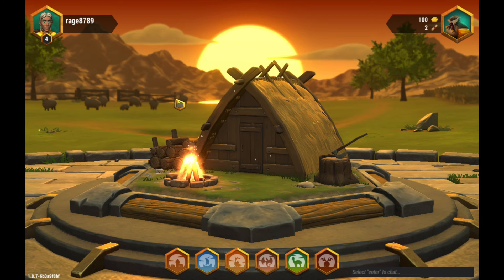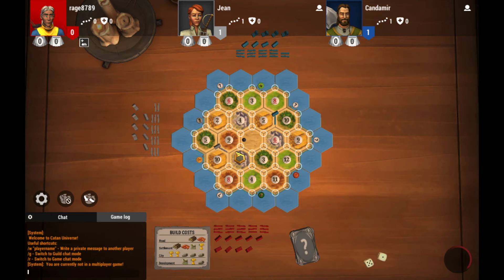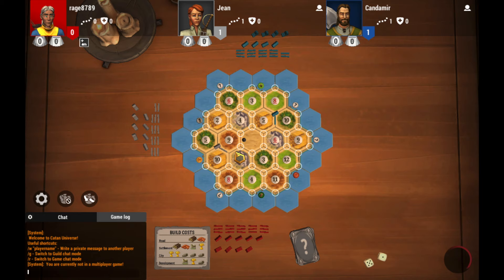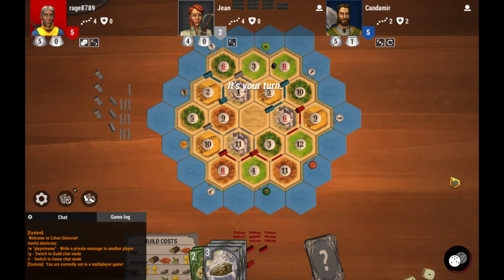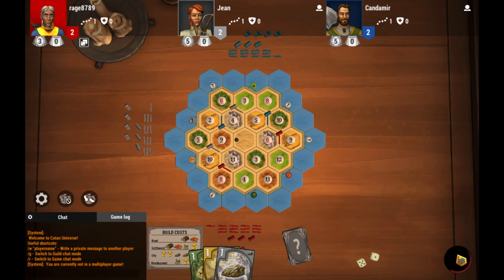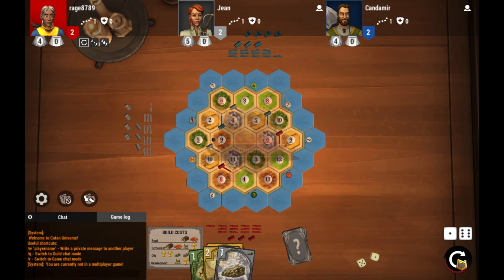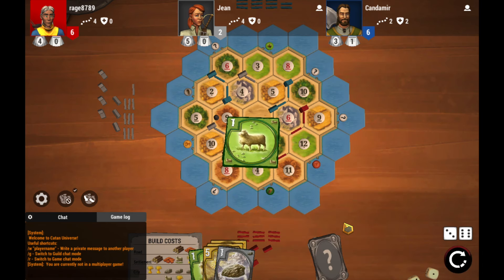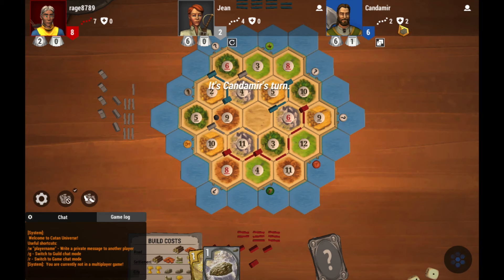How to play Catan Online - with example under 10 minutes!!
Catan Online!!! Learn how to play Catan Online with an example. Learn everything from the setup, buildings, trading, role of the robber and development cards. Understand how bonus cards work and some strategies.

Catan Online is a strategy game. It has quite a learning curve, but once mastered, the game is extremely rewarding.